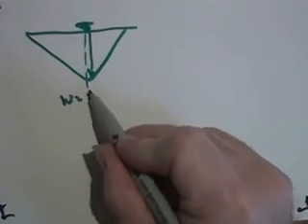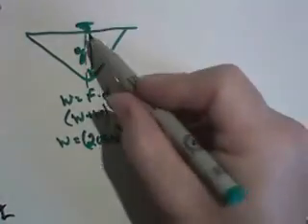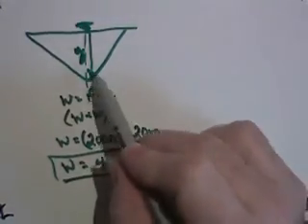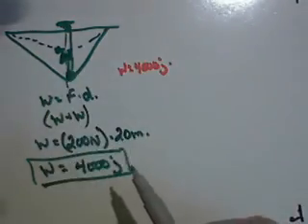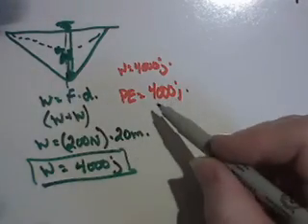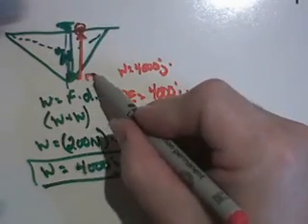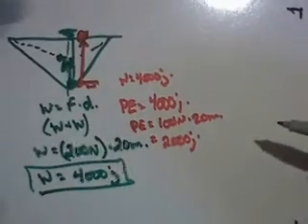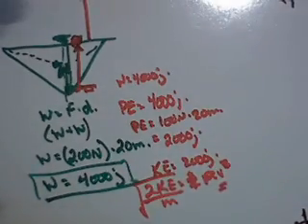Roadrunner Energy 3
Work done equals energy gained